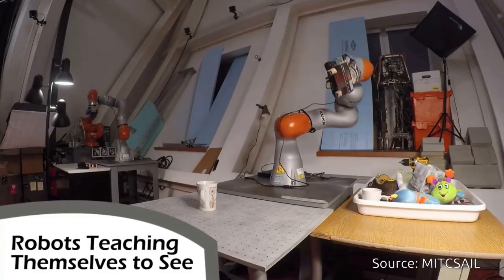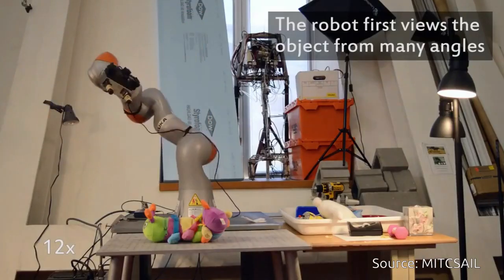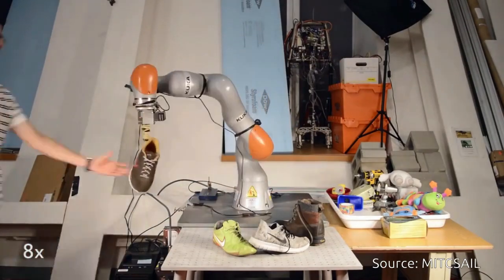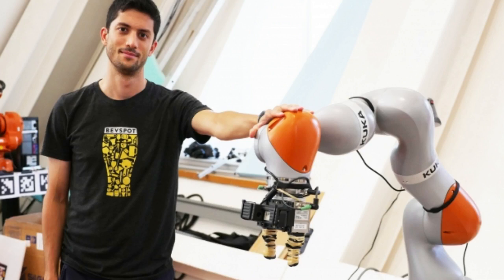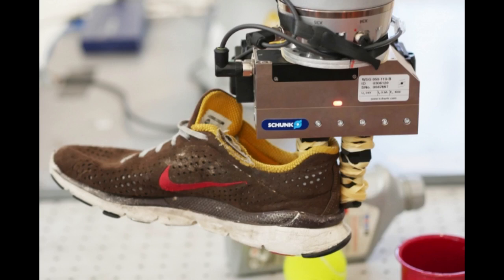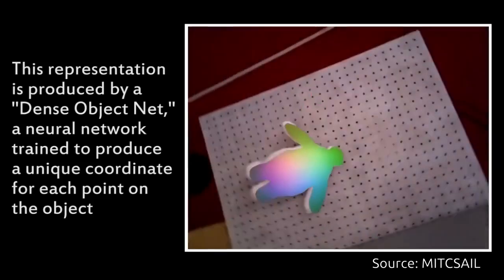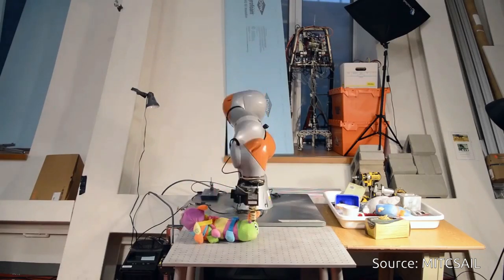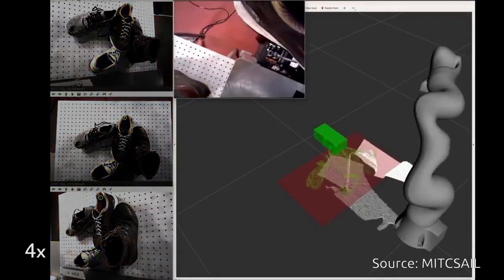Robots can now pick up any object after inspecting it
Breakthrough CSAIL system suggests robots could one day be able to see well enough to be useful in people’s homes and offices.

With the DON system, a robot can do novel tasks like look at a shoe it has never seen before and successfully grab it by its tongue.
Video Source: MITCSAIL
Credit: Tom Buehler, MIT News